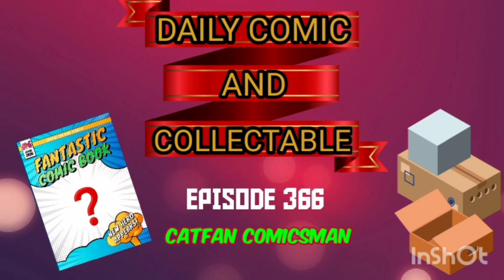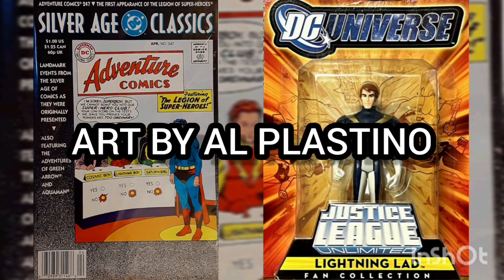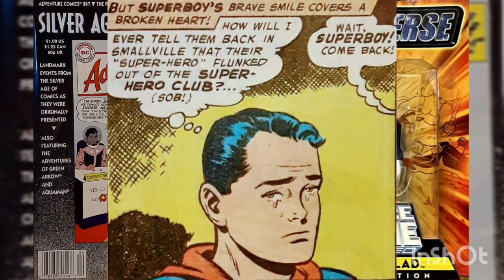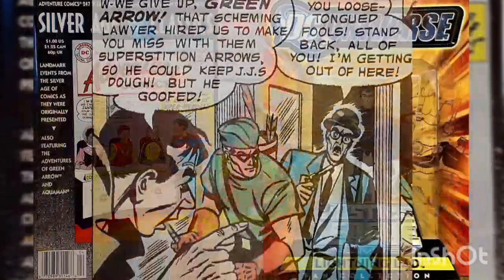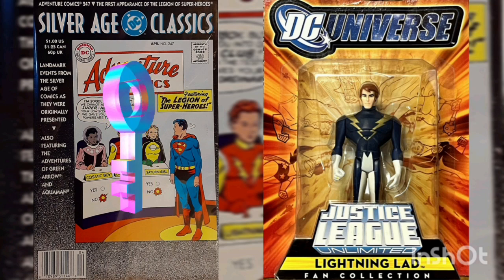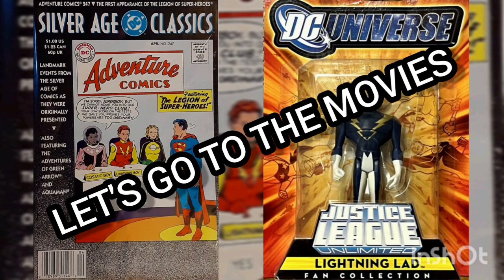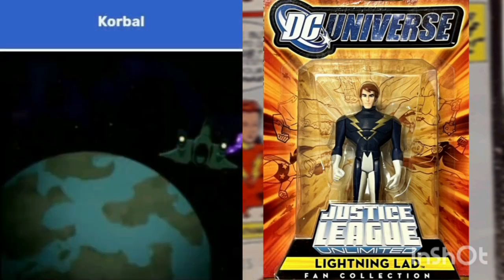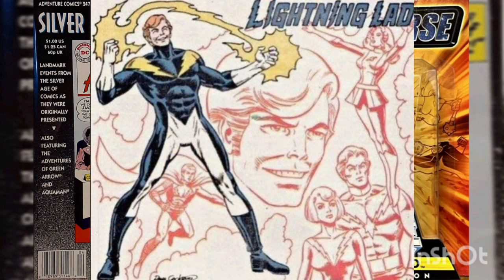COMIC & COLLECTABLE 366! SILVER AGE CLASSICS ADVENTURE COMICS 247 MATTEL LIGHTNING LAD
DONT FORGET THE CBCAWARDS NOMINATIONS ARE NOW OPEN!

WELCOME TO MY DAILY COMIC & COLLECTABLE! I DECIDED TO FIND AN ACTIVE USE FOR MY COLLECTION. LOL!

I FIGURED I WAS A STATUE,  ACTION FIGURE & TOY COLLECTOR WHO BECAME A HARDCORE COMIC COLLECTOR.

I FIGURED SINCE I LOVE BOTH HOBBIES,7 WHY NOT COMBINE THEM FOR PEOPLE LIKE ME.  PEOPLE WHO ENJOY EVERYTHING COLLECTABLE DEALING WITH POP CULTURE!

I THOUGHT THIS WAS A NEW SPIN ON ANOTHER OLDER IDEA,

I RELEASE A NEW VIDEO EVERYDAY,  7 DAYS A WEEK,  365 DAYS A YEAR.

I NEVER GIVE UP,  NEVER SURRENDER! LOL.

intro by 1intro
Outro by audionautix